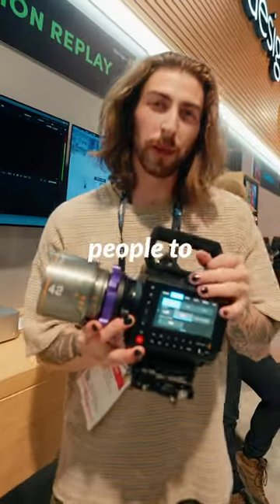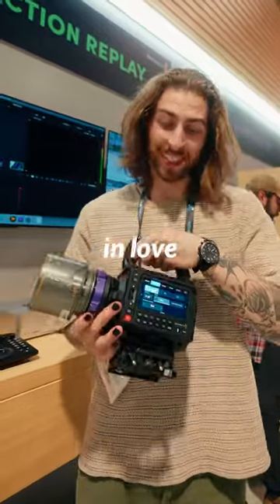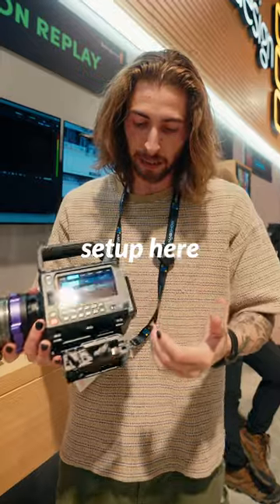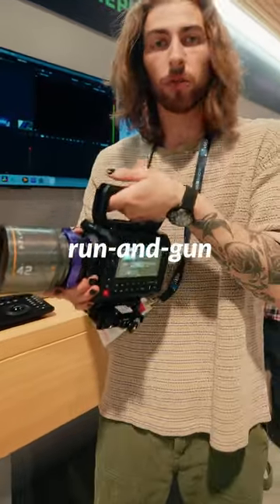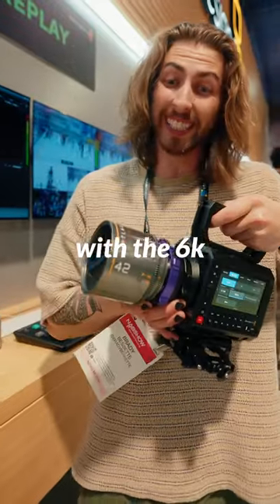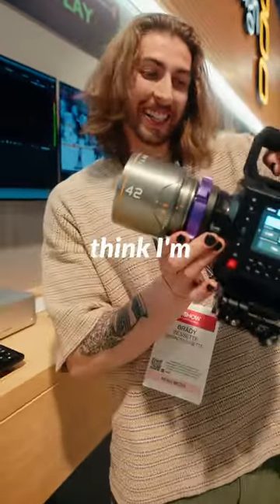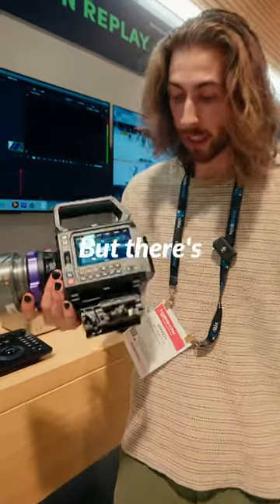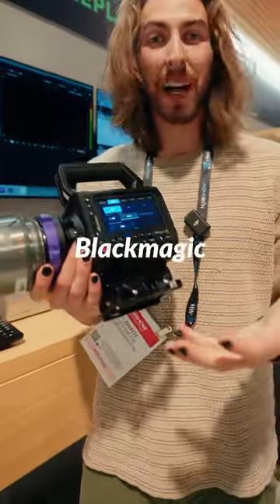The new Blackmagic Pyxis has me reeeaaaaalli excited... what're your thoughts on this?